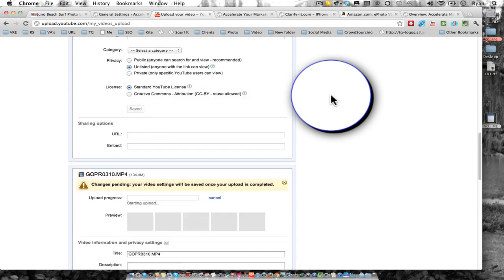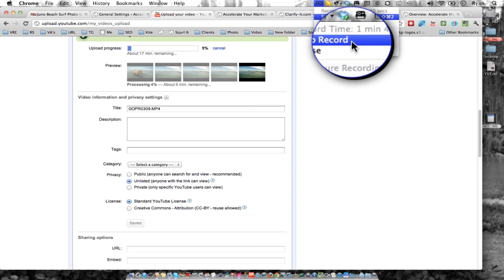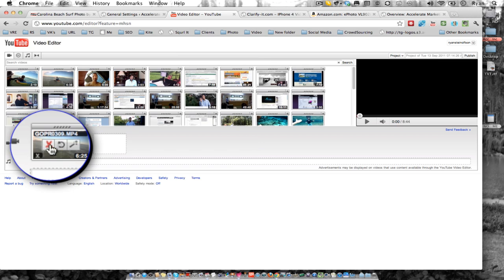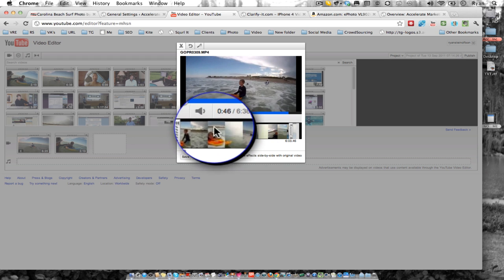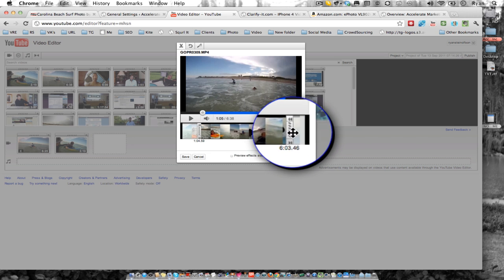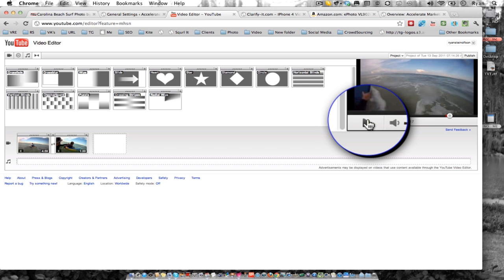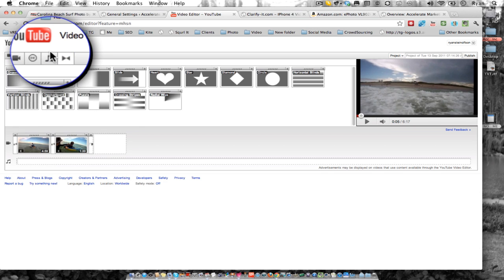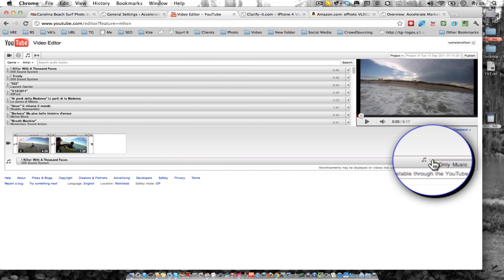How To Edit Videos On YouTube In Less Than Ten Minutes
How To Edit Video's On YouTube In Less Than Ten Minutes.  In this video you will learn how quickly and easily you can upload and edit multiple videos using YouTubes video editor.

goo.gl/Feinu